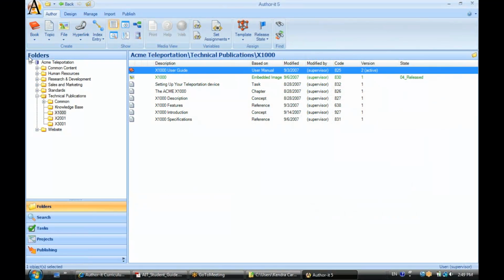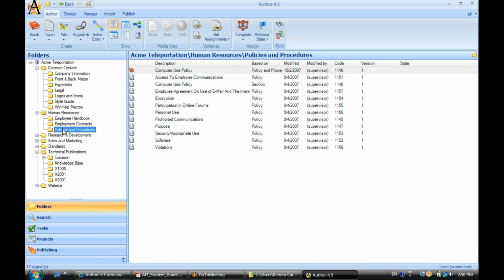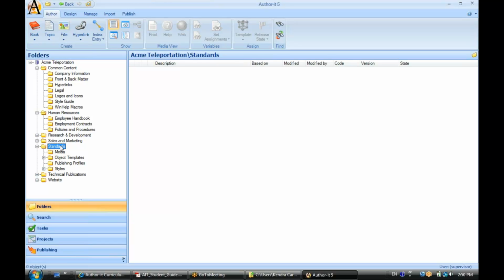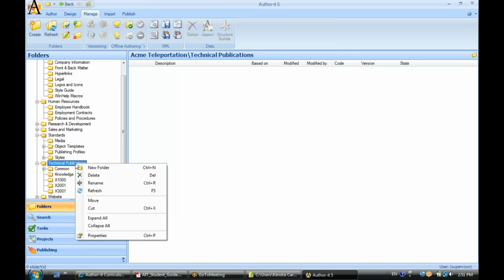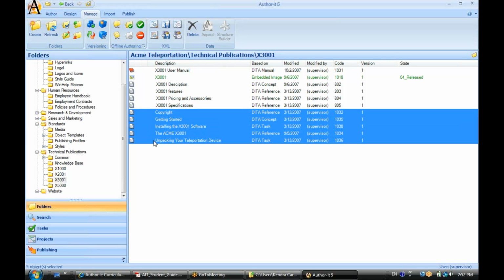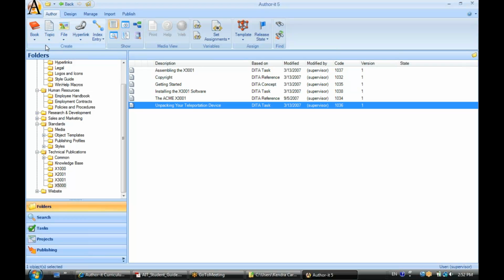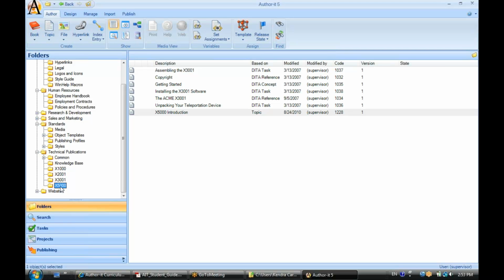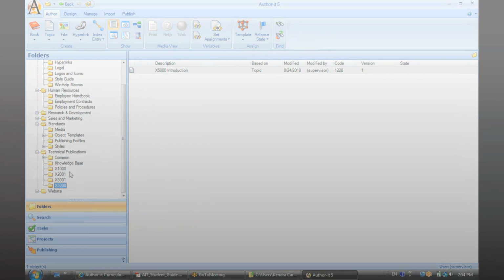Exploring the Folders Pane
Create, Edit and Move each Folder according to your needs.